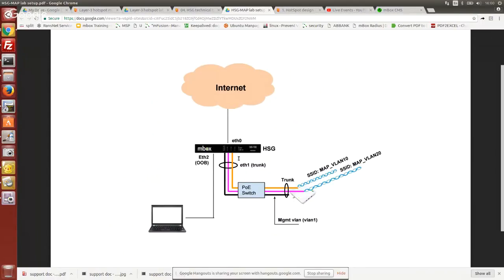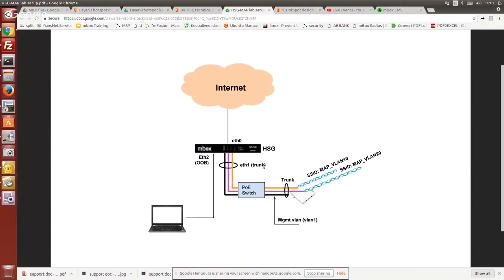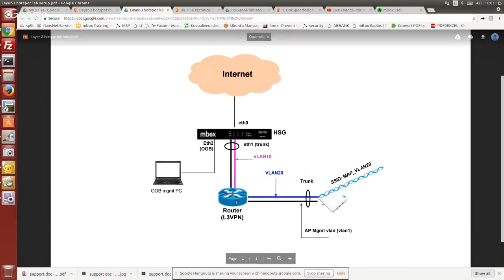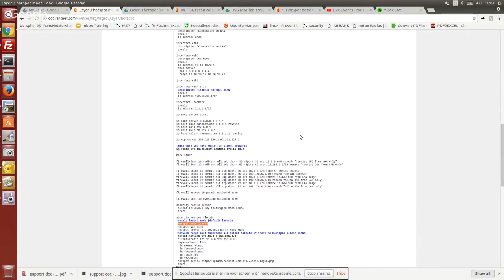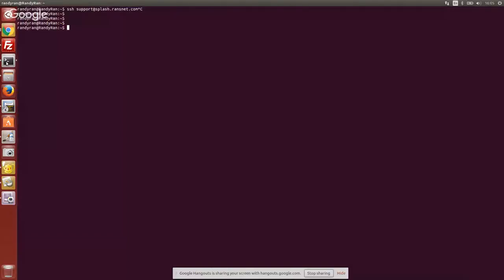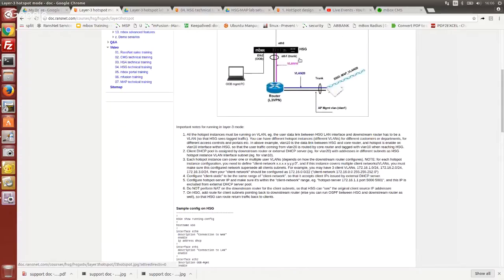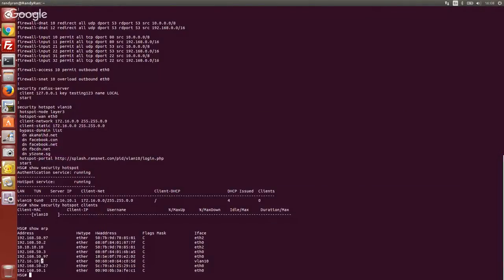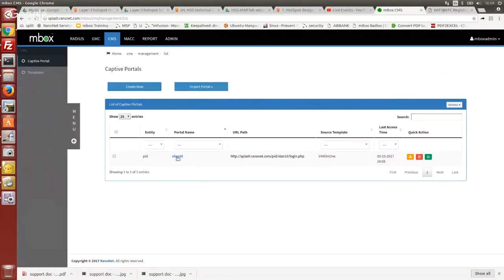mbox HSG/MAP lab 17: Layer-3 HotSpot Mode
In today's webinar, we will explain the differences between layer-2 and layer-3 hotspot mode control, and do a live demo using a layer-3 hotspot scenario.

or